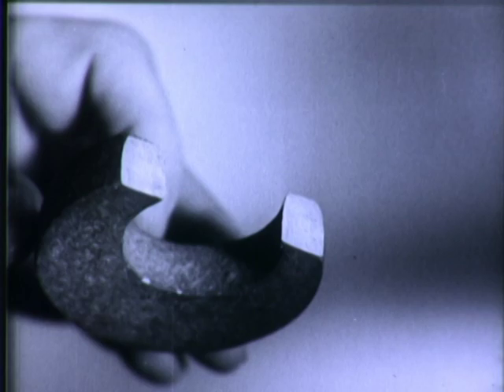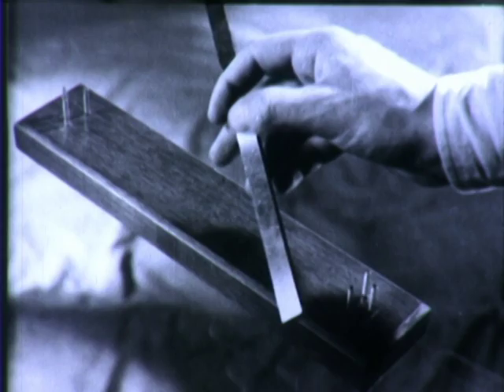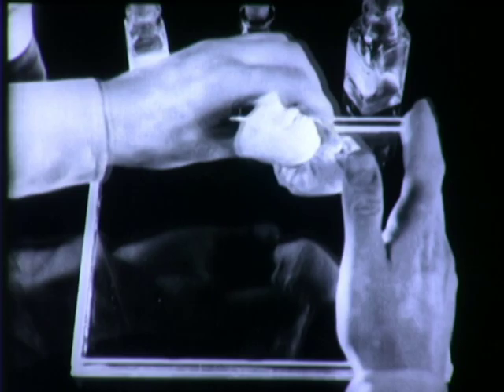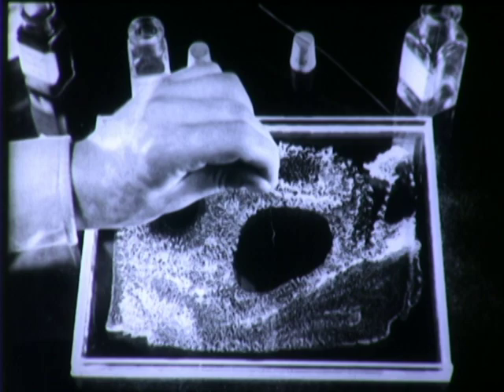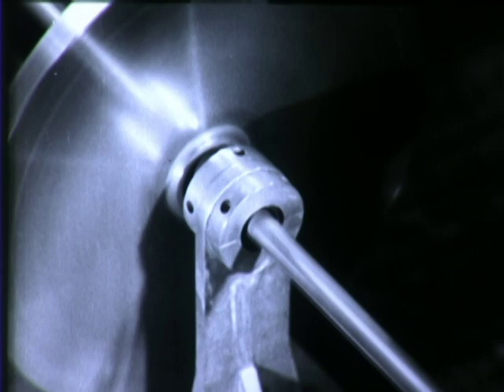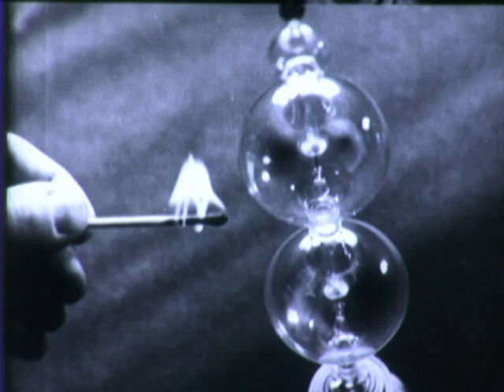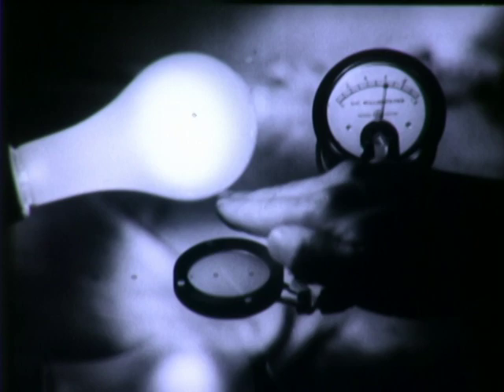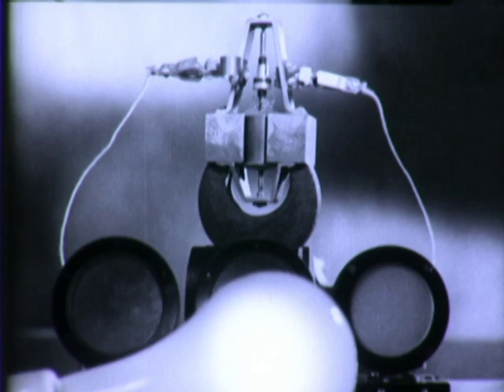Excursions in Science #1 - 1935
Episode one of a series of science education shorts produced by Canada General Electric.  Bar magnets with opposed poles; one "floats". Experiments with oil films on water (refers to Langmuir). Shaft whip due to oil film in bearing. Selenium photocells.